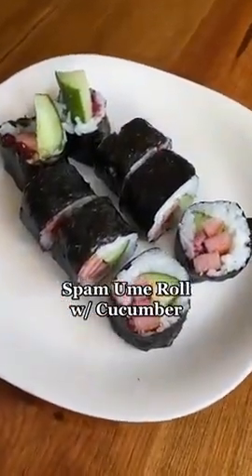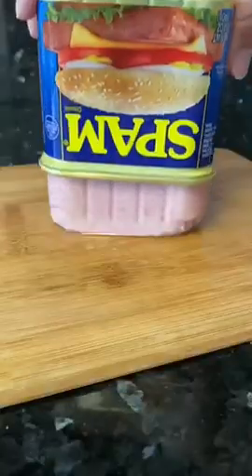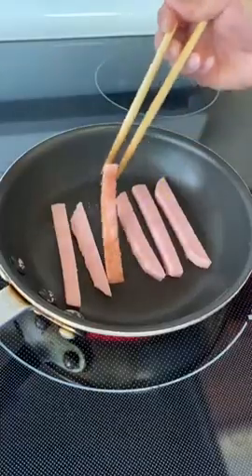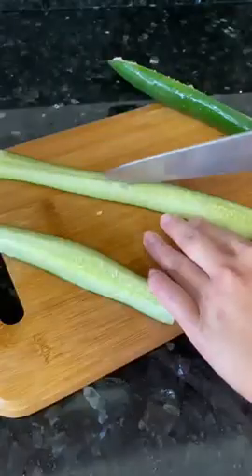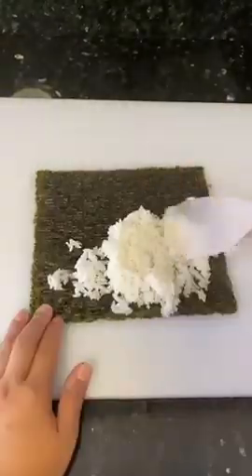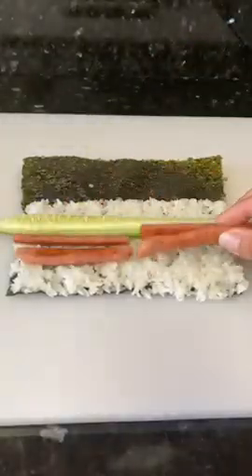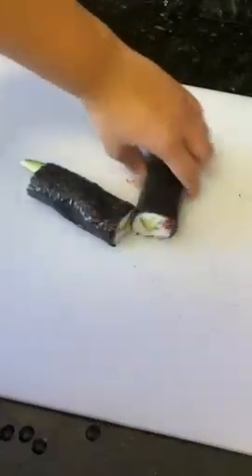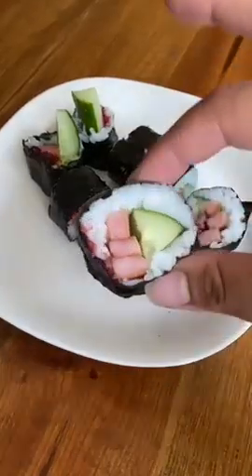Spam Ume Roll with Cucumber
I’m a huge fan of spam AND ume. So, combining those two is the absolute best thing ever for me. And adding cucumber to the mix is a perfect touch of refreshing crunch.

The ume paste (with shiso in it) that I used is perfect for making sushi, sauce, and more!